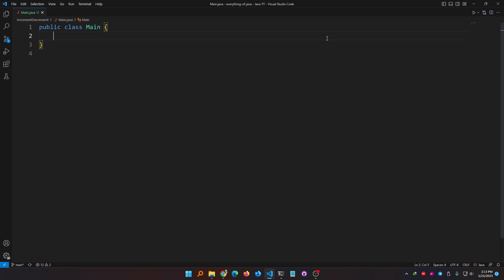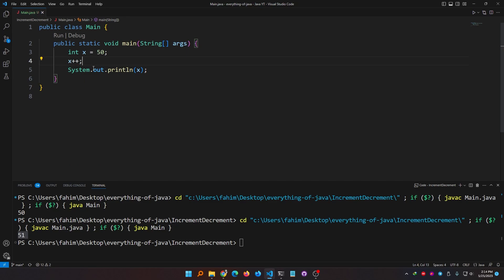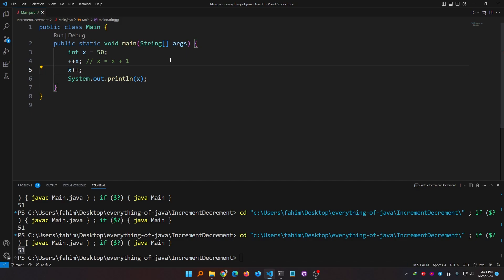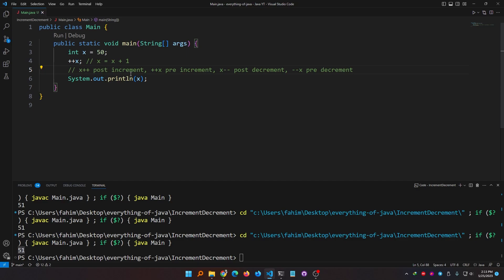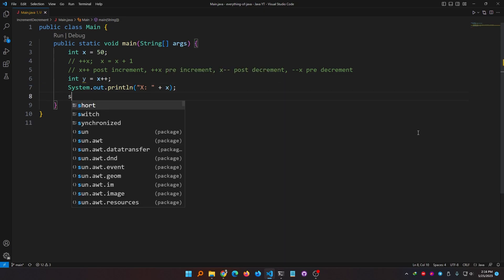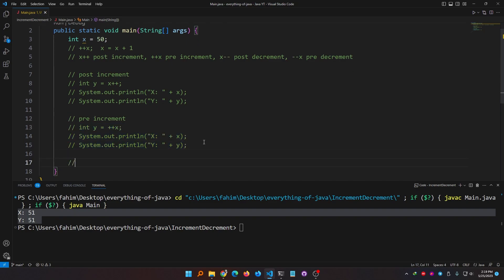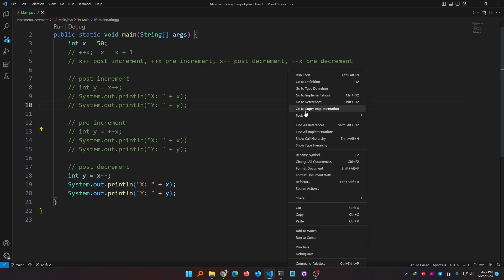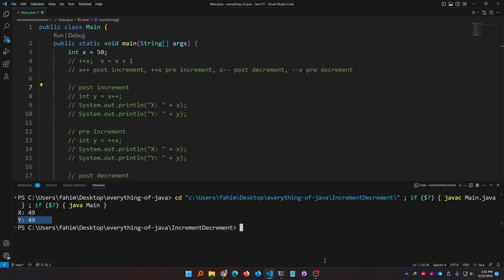i++ or ++i or i- - or - -i In Java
Learn about the Pre-increment (++i), Post-increment (i++) or Pre-decrement (--i), and Post-decrement (i--), and how they work!

📦 Check all the codes (⭐ the repo)